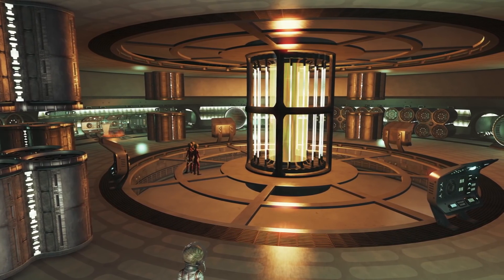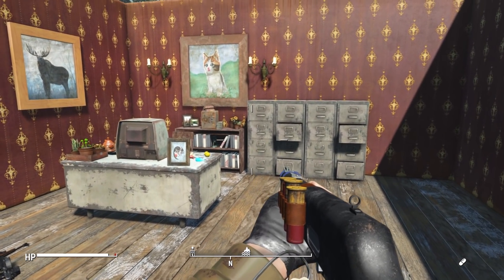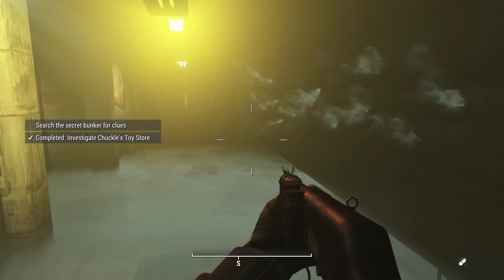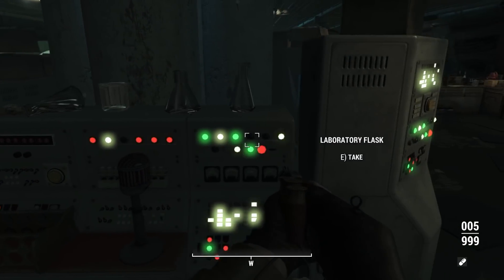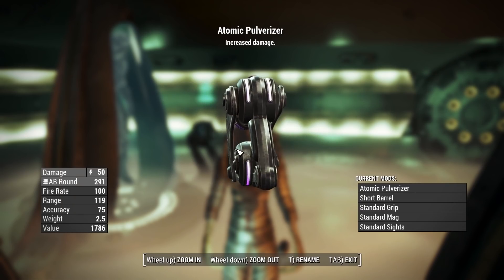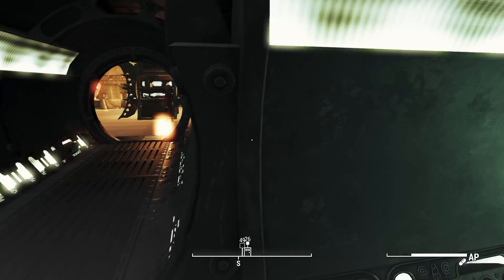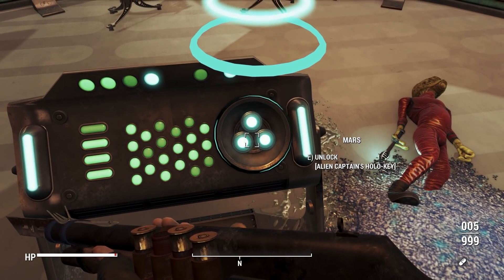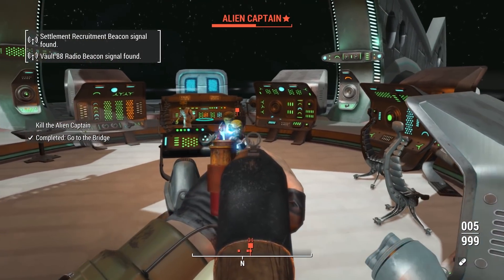Mothership Zeta in Fallout 4 - Project Zeta